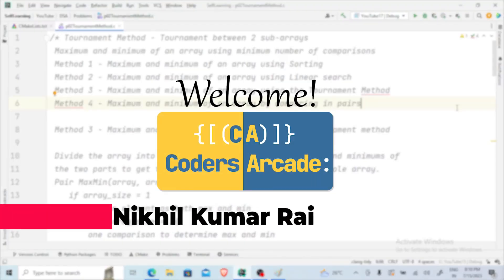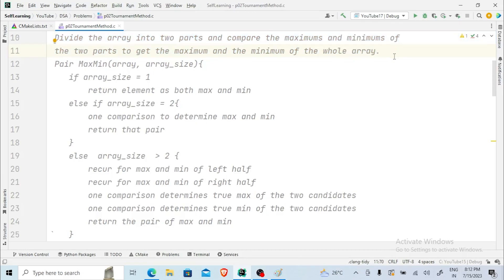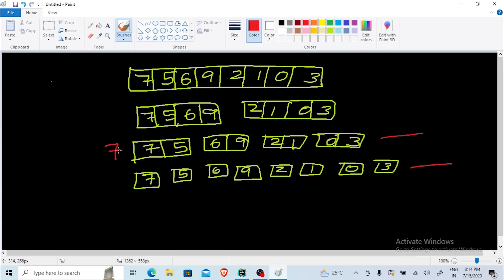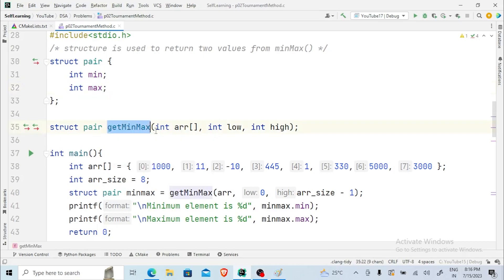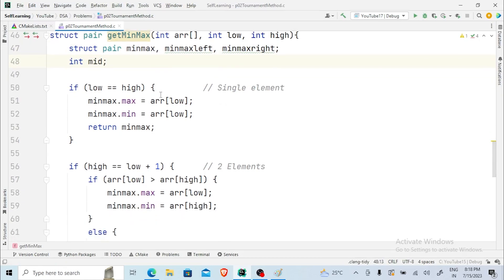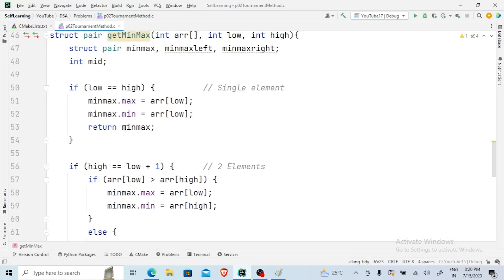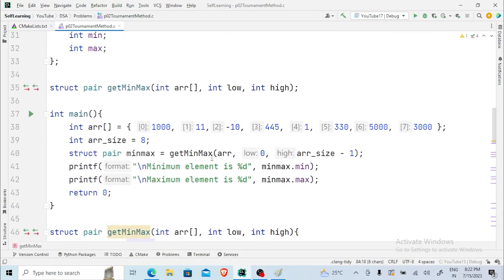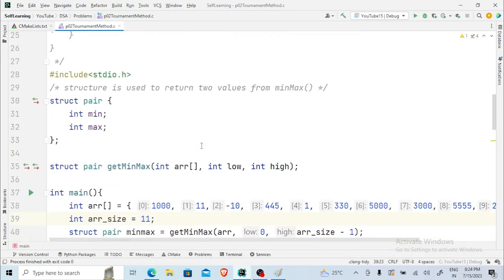Are You Missing Out? Discover the Maximum and Minimum of Array using Tournament Method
In this video, we'll be using the Tournament Method to find the maximum and minimum of an array. This method is a great way to find the worst and best case scenarios for your data, so you can make the most informed decisions.

If you're looking to sharpen your skills in data analysis, then this is the video for you! By using the Tournament Method, you'll be able to find the maximum and minimum values for your array quickly and easily. So don't miss out – watch this video now and learn how to use the Tournament Method to find the maximum and minimum values for your data!
Welcome to our programming tutorial on finding the maximum and minimum elements in an array using the Tournament Method! In this video, we'll guide you step-by-step through the process of efficiently determining the largest and smallest elements within an array.

The Tournament Method is an effective algorithm for solving this problem with a time complexity of O(n), where 'n' is the size of the array. By dividing the array into pairs and comparing the elements in each pair, we gradually narrow down the search to identify the maximum and minimum elements.

Here's what you'll learn in this tutorial:

Understanding the Tournament Method and its benefits.
Breaking down the problem into smaller sub-problems.
Implementing the algorithm in your preferred programming language (we'll use C in this video).
Analyzing the time complexity and discussing its efficiency.
Whether you're a beginner or an experienced programmer, you'll find this video accessible and informative. Don't worry if you're new to algorithms; we'll explain everything clearly, making it easy to follow along.

If you have any questions or suggestions, please leave them in the comments section below, and we'll be happy to help.

Let's dive into the world of algorithms and solve the Maximum and Minimum of Array using the Tournament Method together! Click the play button to get started. Happy Learning!

Throughout the tutorial, Nikhil provides a step-by-step explanation, guiding you through the code implementation. You'll witness the power of C language as Nikhil effortlessly tackles the sorting challenge. Whether you're a beginner or an experienced coder, this tutorial will enhance your problem-solving skills and broaden your knowledge of C.